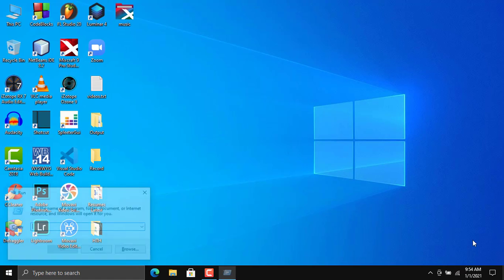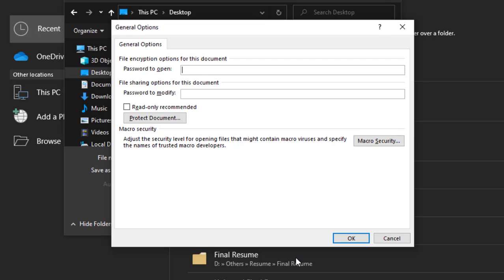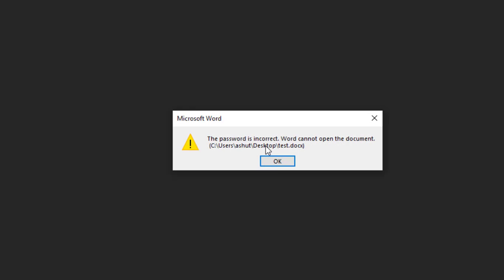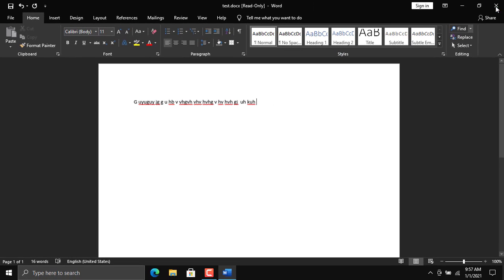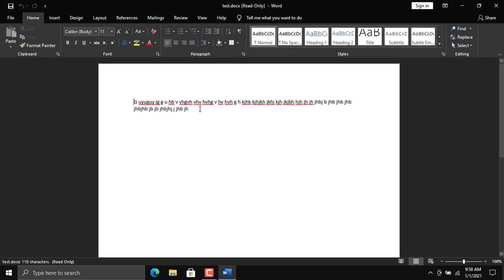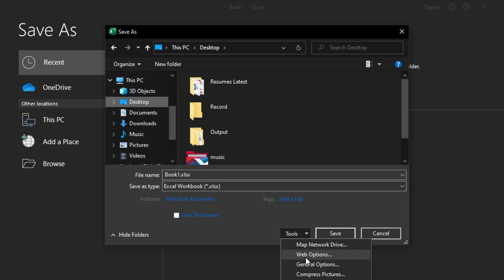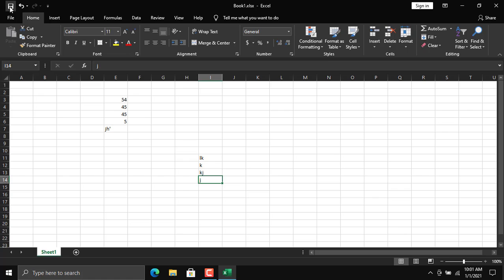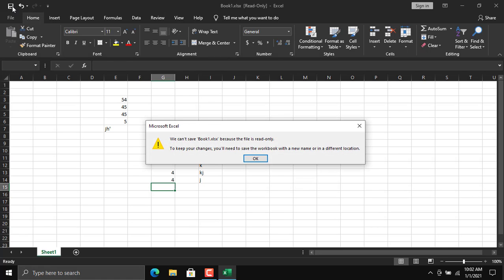Password protect a document or sheet without using any software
In this video, I'd explain how to password protect any Word and Excel file without using any password. The protection is a file level protection which can't be broken.